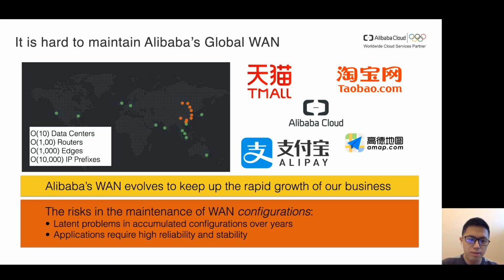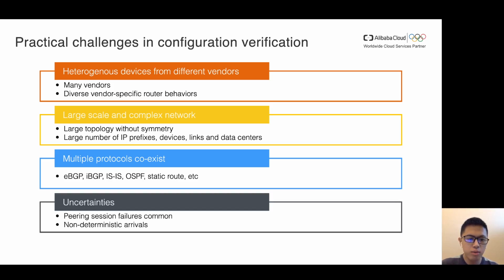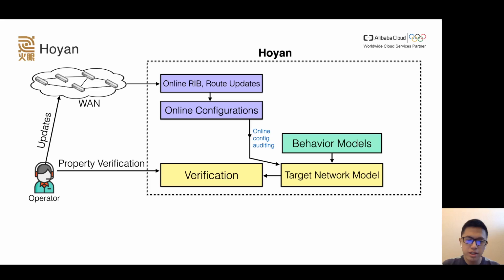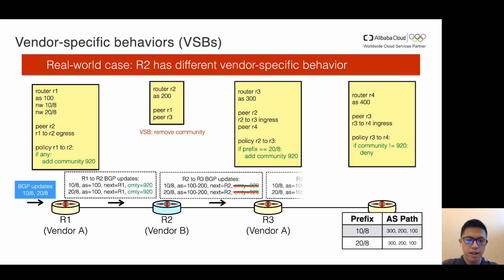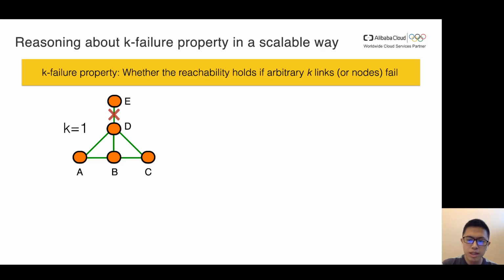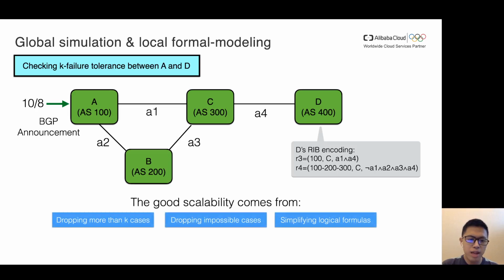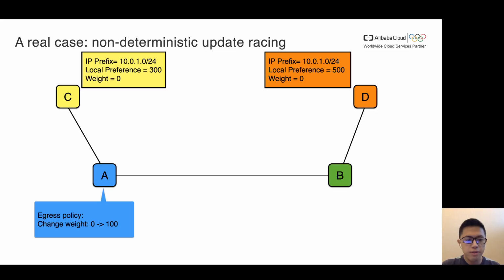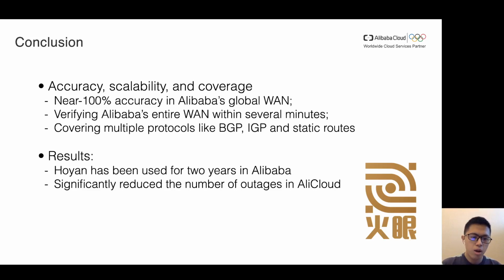Accuracy, Scalability, Coverage A Practical Configuration Verifier on a Global WAN